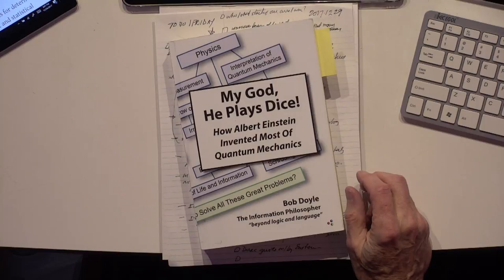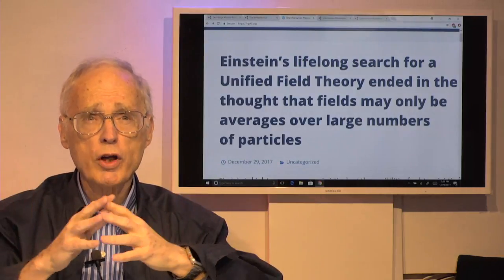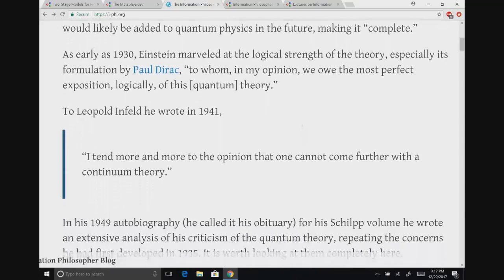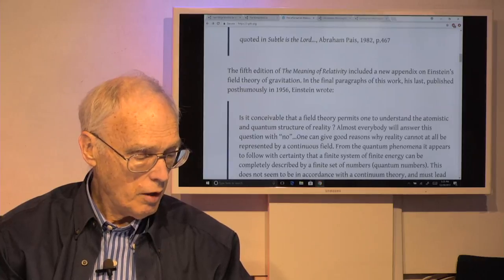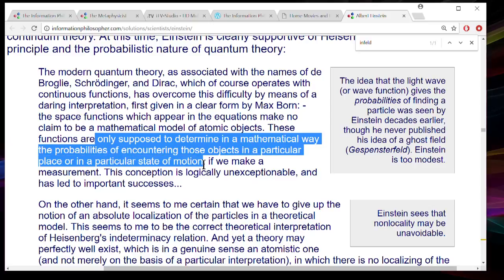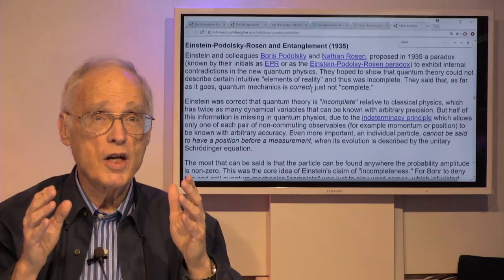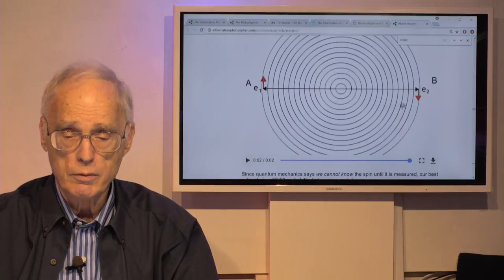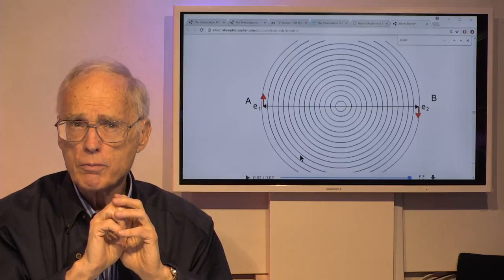Einstein’s lifelong search for a Unified Field Theory was a failure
Einstein in his later years grew pessimistic about the possibilities for deterministic continuous field theories, by comparison with indeterministic and statistical discontinuous particle theories like those of quantum mechanics.

Although Einstein initially was a strong critic of quantum theory and its implications for indeterminism and a statistical nature of reality, from the 1930’s on he never said that quantum mechanics is “incorrect” – as far as it goes – only that something else would likely be added to quantum physics in the future, making it “complete.”

As early as 1930, Einstein marveled at the logical strength of the theory, especially its formulation by Paul Dirac, “to whom, in my opinion, we owe the most perfect exposition, logically, of this [quantum] theory.”

To Leopold Infeld he wrote in 1941,

“I tend more and more to the opinion that one cannot come further with a continuum theory.”

In his 1949 autobiography (he called it his obituary) for his Schilpp volume he wrote an extensive analysis of his criticism of the quantum theory, repeating the concerns he had first developed in 1935. It is worth looking at them completely here.

I must take a stand with reference to the most successful physical theory of our period, viz., the statistical quantum theory which, about twenty-five years ago, took on a consistent logical form (Schrödinger, Heisenberg, Dirac, Born). This is the only theory at present which permits a unitary grasp of experiences concerning the quantum character of micro-mechanical events. This theory, on the one hand, and the theory of relativity on the other, are both considered correct in a certain sense, although their combination has resisted all efforts up to now. This is probably the reason why among contemporary theoretical physicists there exist entirely differing opinions concerning the question as to how the theoretical foundation of the physics of the future will appear.

Will it be a field theory; will it be in essence a statistical theory? I shall briefly indicate my own thoughts on this point.

Physics is an attempt conceptually to grasp reality as it is thought independently of its being observed. In this sense one speaks of “physical reality.” In pre-quantum physics there was no doubt as to how this was to be understood. In Newton’s theory reality was determined by a material point in space and time; in Maxwell’s theory, by the field in space and time. In quantum mechanics it is not so easily seen.

(“Autobiographical Notes,” in Albert Einstein: Philosopher-Scientist,Ed, Paul Arthur Schilpp, 1949, p.1, in German and English)

Einstein’s dream of a continuous field theory was fading fast.

Einstein wrote his friend Michele Besso 1954 to express his lost hopes for a continuous field theory like that of electromagnetism or gravitation…

“I consider it quite possible that physics cannot be based on the field concept, i.e:, on continuous structures. In that case, nothing remains of my entire castle in the air, gravitation theory included, [and of] the rest of modern physics.”

quoted in Subtle is the Lord…, Abraham Pais, 1982, p.467

The fifth edition of The Meaning of Relativity included a new appendix on Einstein’s field theory of gravitation. In the final paragraphs of this work, his last, published posthumously in 1956, Einstein wrote:

Is it conceivable that a field theory permits one to understand the atomistic and quantum structure of reality ? Almost everybody will answer this question with “no”…One can give good reasons why reality cannot at all be represented by a continuous field. From the quantum phenomena it appears to follow with certainty that a finite system of finite energy can be completely described by a finite set of numbers (quantum numbers). This does not seem to be in accordance with a continuum theory, and must lead to an attempt to find a purely algebraic theory for the description of reality. But nobody knows how to obtain the basis of such a theory.

The Meaning of Relativity, 1956, pp.165-66